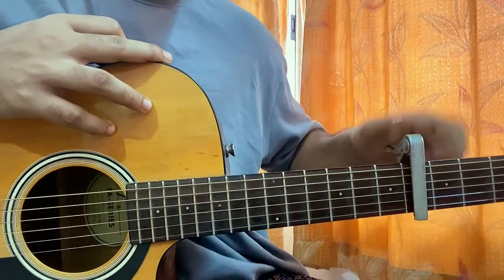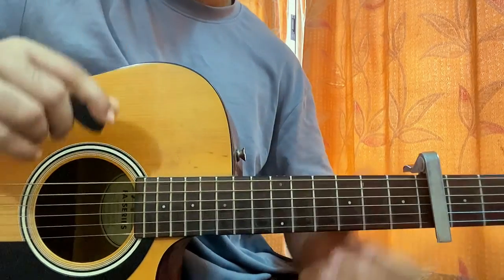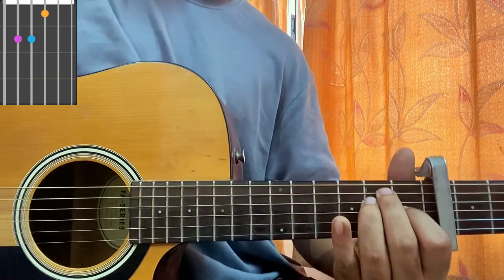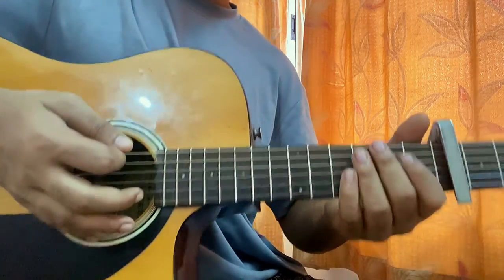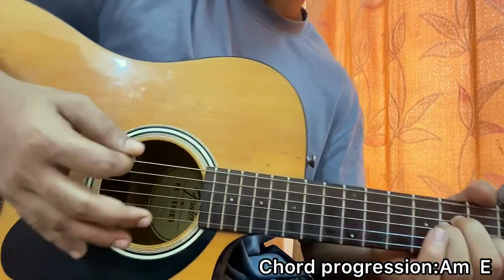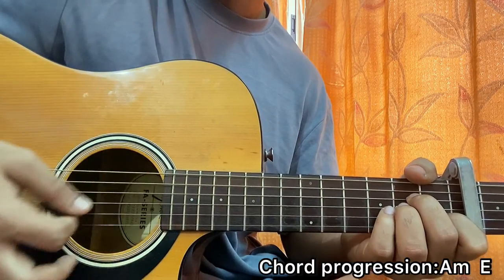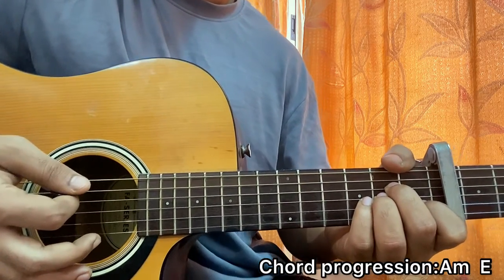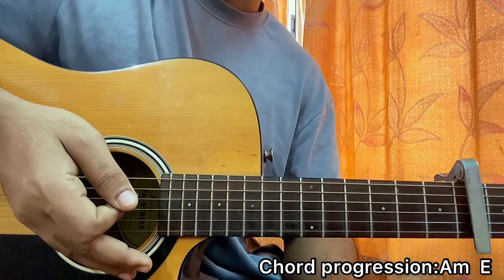NF - Hope // Guitar Tutorial With Chords, Lesson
In this video, I’ll show you how to play "Hope" ‎‎‎‎‎‎‎‎‎‎‎‎‎‎ by ‎‎‎‎‎@NF

Cheers=]